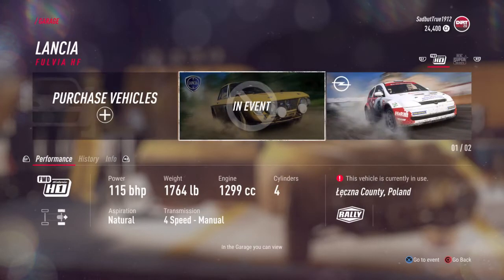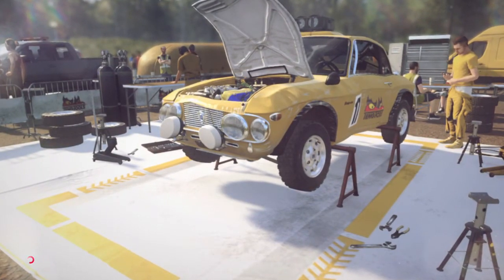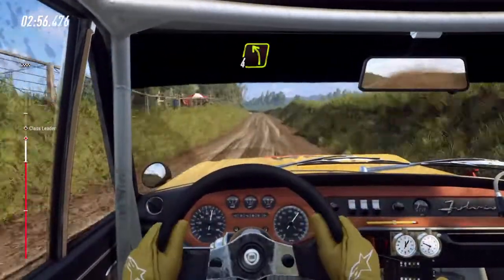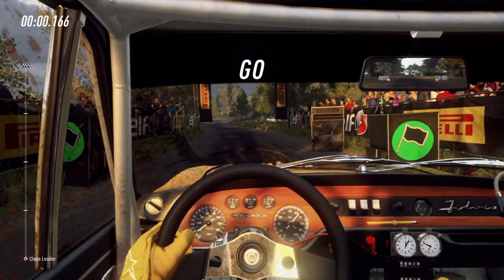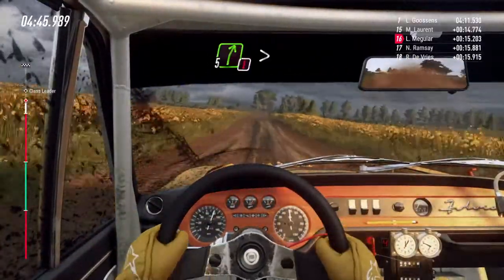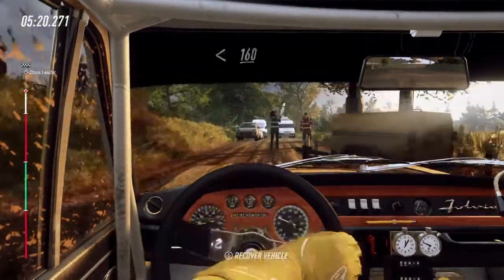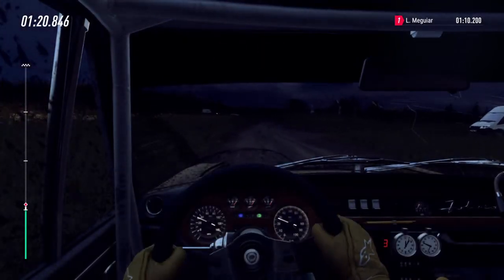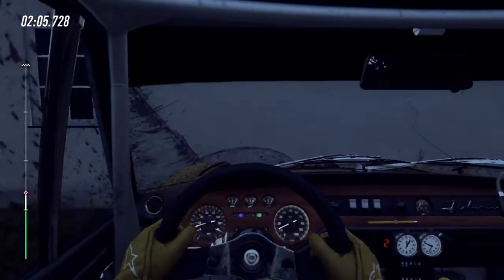DiRT Rally 2.0-Episode 2-(FIRST UPGRADES)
In Today's Episode in Dirt Rally 2.0. In Today's Episode, I continued Dirt with doing my first upgrades on the car. Dirt Rally 2.0 is a Rally racer game where you compete in different time trials and races using realistic cars and physics.

Dirt Rally 2.0 (stylised as DiRT Rally 2.0) is a racing video game developed and published by Codemasters for Microsoft Windows, PlayStation 4 and Xbox One, released on February 26, 2019. The game is the thirteenth title in the Colin McRae Rally series and the seventh title to carry the Dirt name. It is a successor to the 2015 video game Dirt Rally and emphasises realistic driving physics.

Dirt Rally 2.0 is focused on rallying and rallycross. Players compete in timed stage events on tarmac and off-road terrain in varying weather conditions. The game features stages in Argentina, Australia, New Zealand, Poland, Spain and the United States.[1] Codemasters also announced plans to expand the game through the release of downloadable content,[2] and released stages in Finland, Germany, Greece, Monte Carlo, Sweden and Wales. These stages are remastered versions of the stages included in the original Dirt Rally. There is also a rallycross mode with World RallyCross Supercars and eight circuits from the FIA World Rallycross Championship. Dirt Rally 2.0 lets players choose between a total of fifty cars, including the aforementioned World Rallycross Supercars, historic rally cars from the 1960s through the 1980s, Groups A, B and R rally cars, and modern rally cars from the 1990s to the late 2010s.[2][3] This was later expanded to thirteen locations through downloadable content. Every car can have its setup adjusted before a race.[4]

The game also features a new weather modelling system where changes in the weather affect the relative level of grip and require players to take a more nuanced approach to driving. The weather also affects visibility in stages. The surface of the stages is also subject to degradation; as more cars pass over a stage, more than 100 layers ensure that the road surface will start to shift and break up, affecting grip levels. The gameplay therefore demands maximum concentration, especially as some stages can take more than ten minutes to complete. There is no rewind function and damages not only have a visual but also mechanical effect, with it being possible to sustain "terminal damage", which automatically ends whatever race the car is in as a DNF.[4]

The "My Team" mode introduced in Dirt 4 is expanded upon, requiring players to hire specialist engineers to maintain the car. However, other elements such as customising liveries, signing sponsors and expanding team facilities were removed. Damage sustained during a rally carries over from event to event. Players are also able to make a wider range of strategic choices, such as tyre compounds; softer tyres offer more grip but wear out faster, while harder tyres are more durable but produce slower stage times.